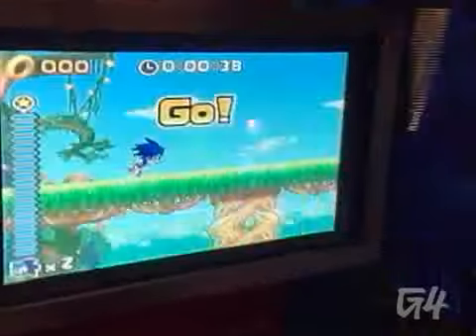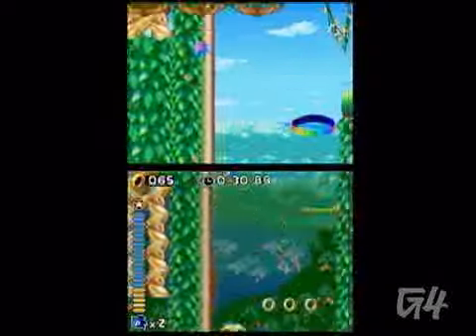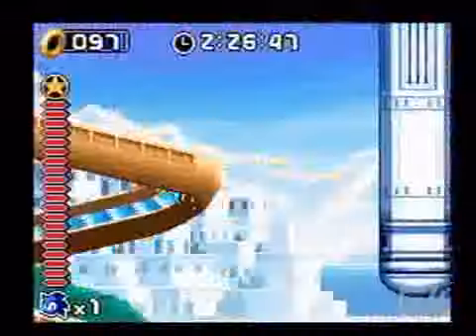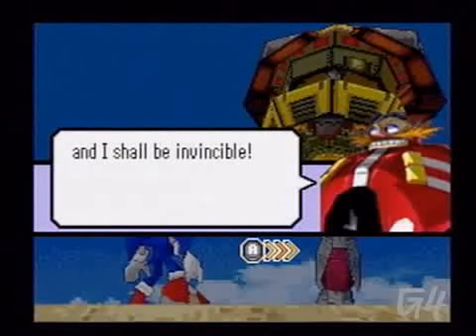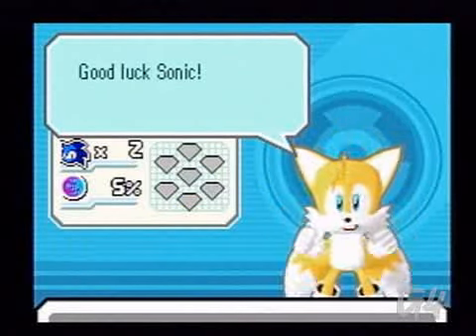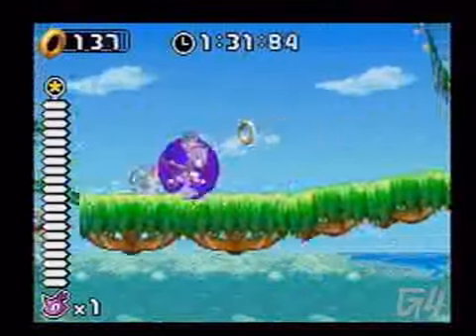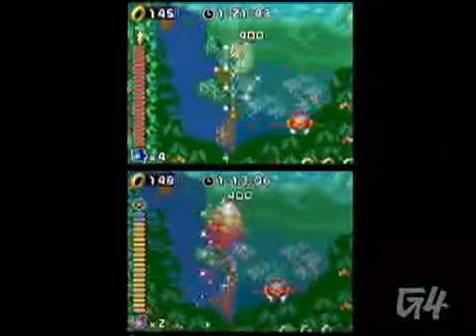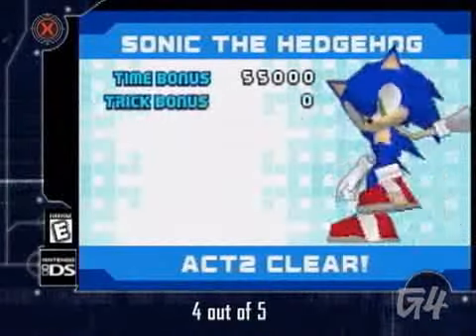Sonic Rush DS review